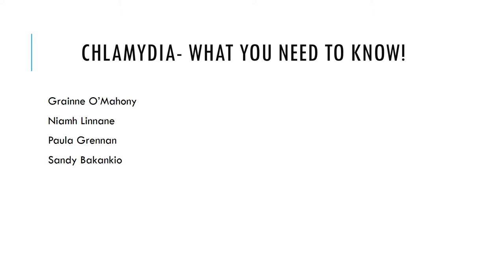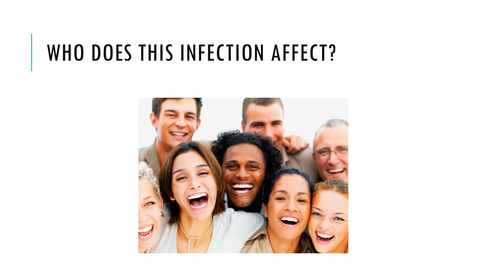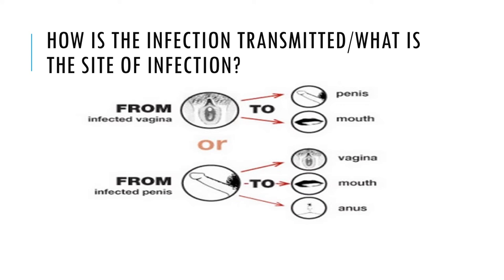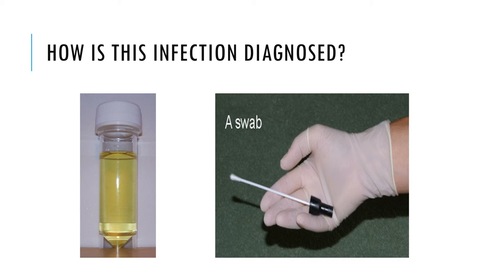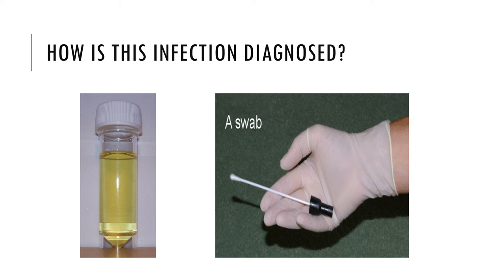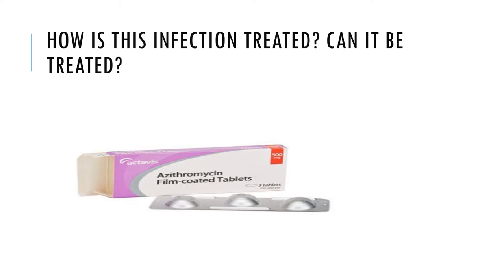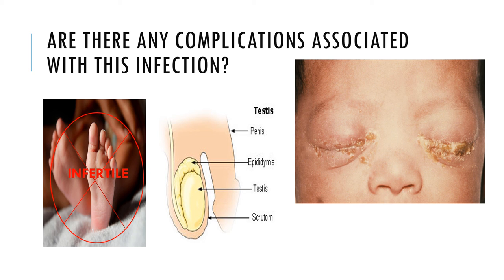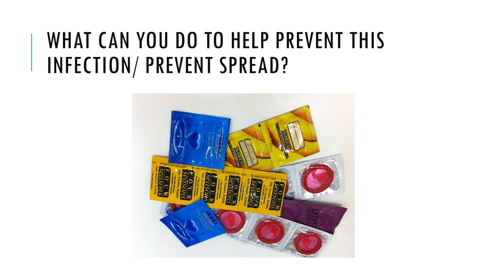STI VIDEO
Description